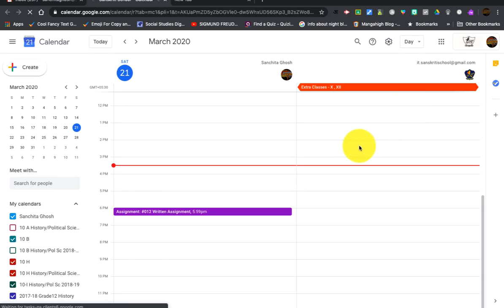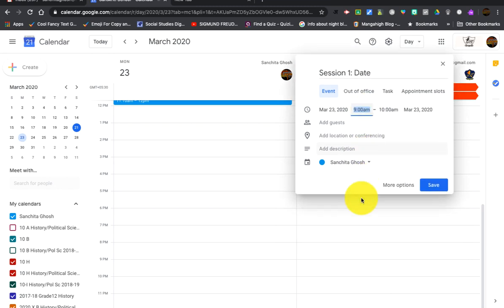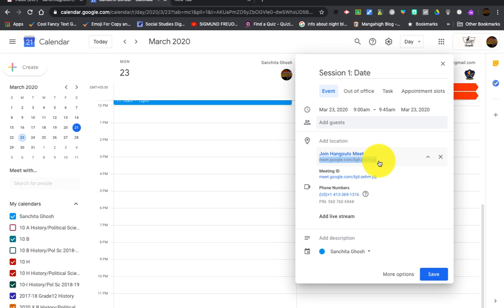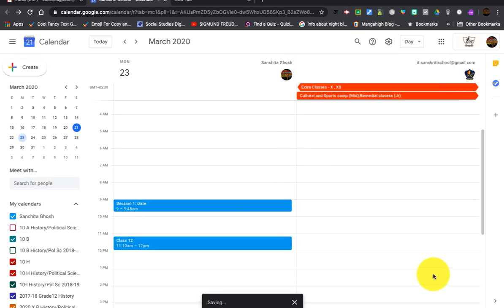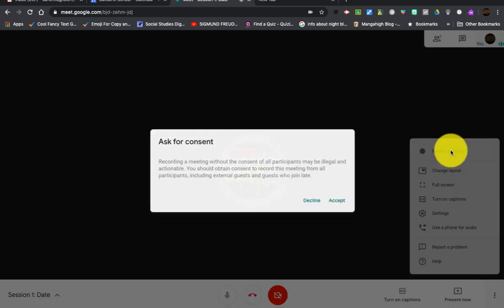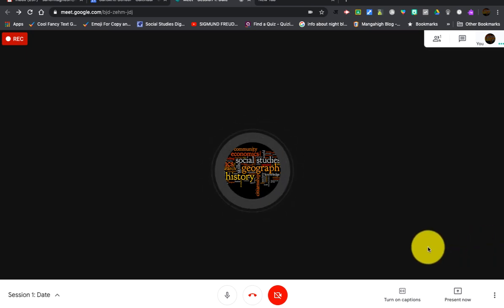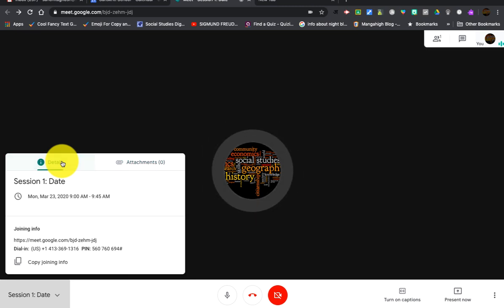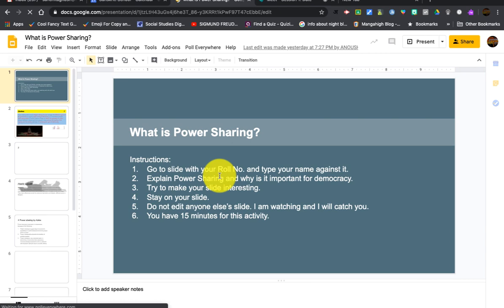How to Google Hangout Meet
This interface is set to change over the next couple of weeks. I will post an updated video once that happens.